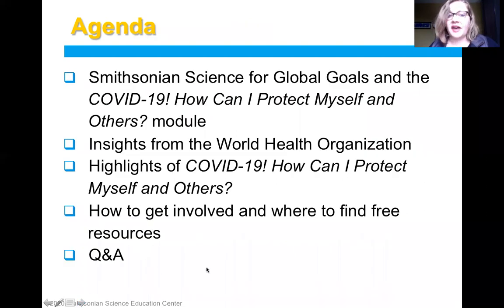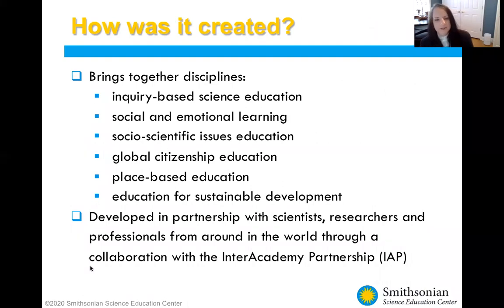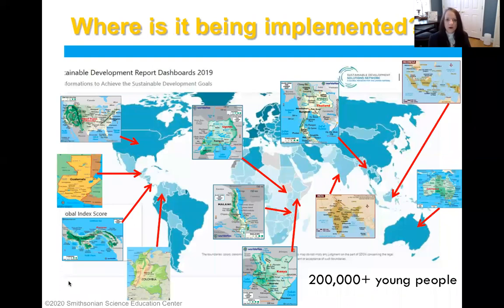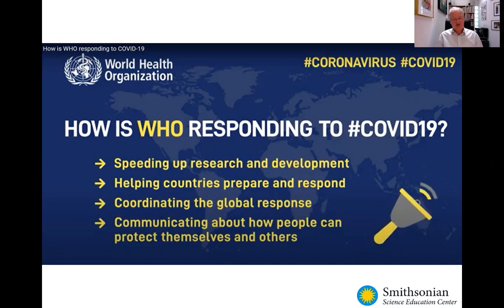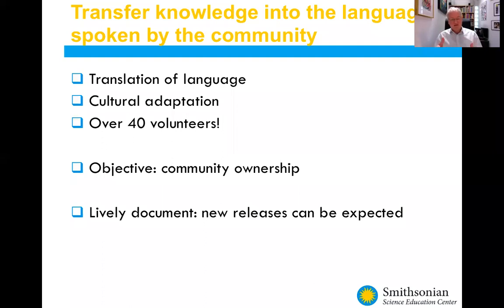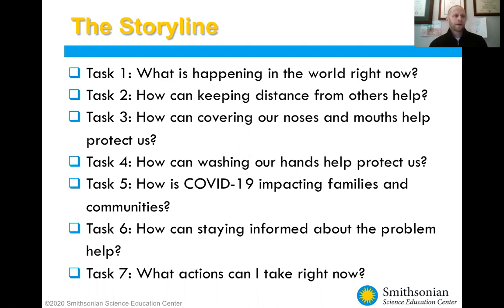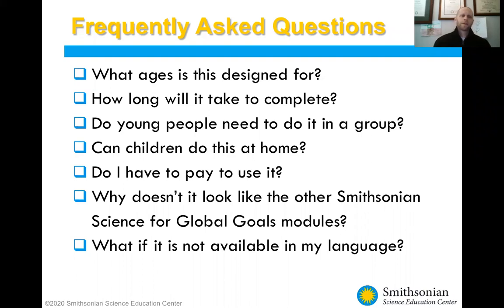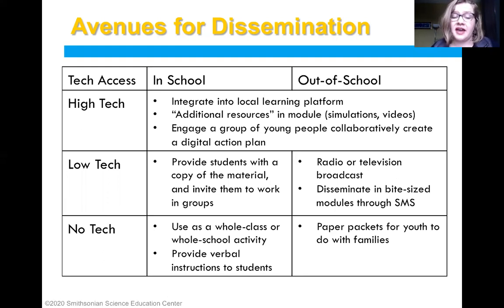COVID-19 - The Smithsonian Science for Global Goals Rapid Response Module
The Smithsonian Science Education Center, in collaboration with the World Health Organization (WHO) and the InterAcademy Partnership (IAP), has developed a new rapid-response guide for youth called, “COVID-19: How can I protect myself and others?”

This guide, which is a part of the Smithsonian Science for Global Goals project, and is based on the UN Sustainable Development Goals, aims to help young people ages 8-17, and their community, understand the science of the virus that causes COVID-19 and other viruses like it. It will help young people figure out how this virus is impacting or affecting them or may impact them in the future, and it will help them understand the actions that need to be taken to keep themselves and their community safe.

Join this session to gain a better understanding of Smithsonian Science for Global Goals, the COVID-19 Rapid Response Module, and how to implement it in your community.